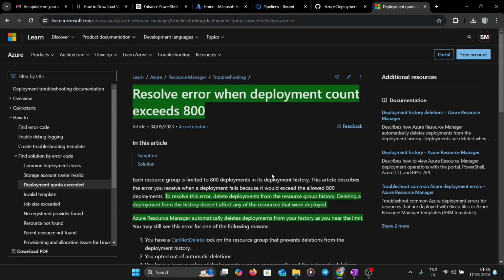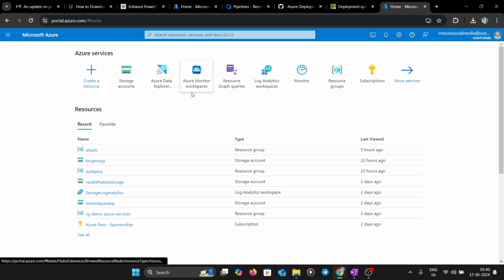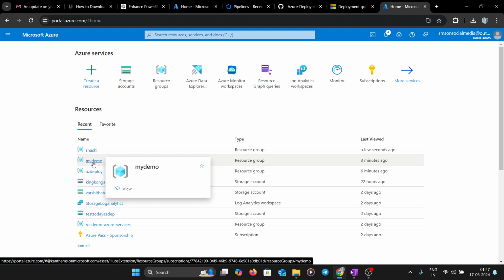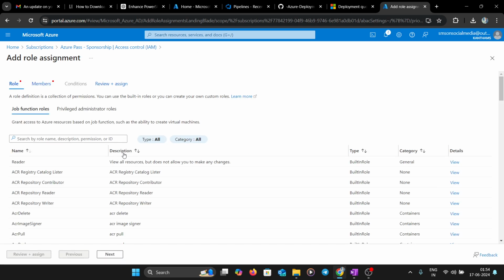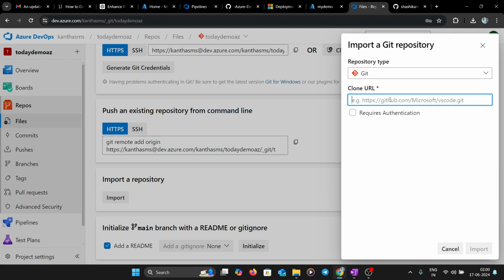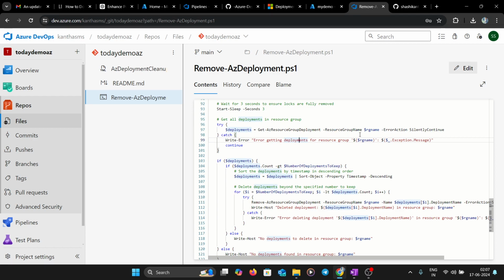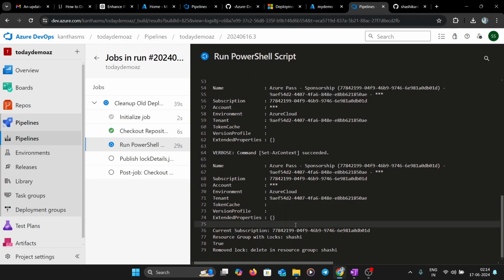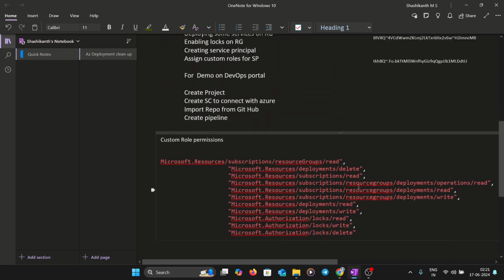Azure Deployment History Deletion with Azure DevOps Automation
Resolve error when deployment count exceeds 800
deployment fails because exceed the allowed 800 deployments
Max 800 quota limit reached on resource group
deployment count cleanup remove delete with azure devops pipeline azure powershell
resource groups lock enabled
remove lock details store lock details re-enable locks azure powershell yml pipeline
azure repo github repo